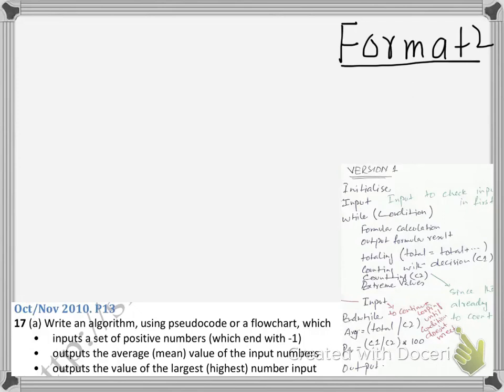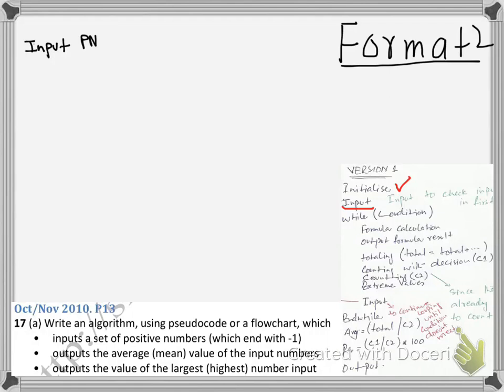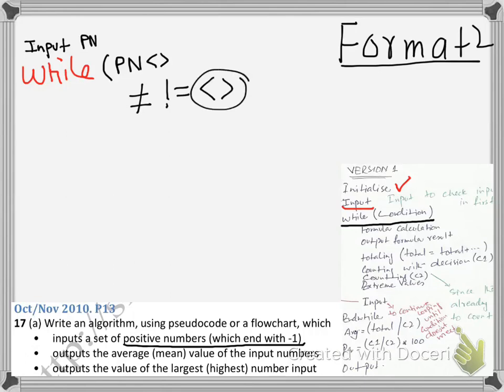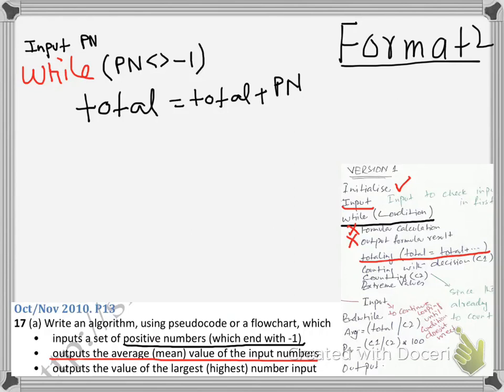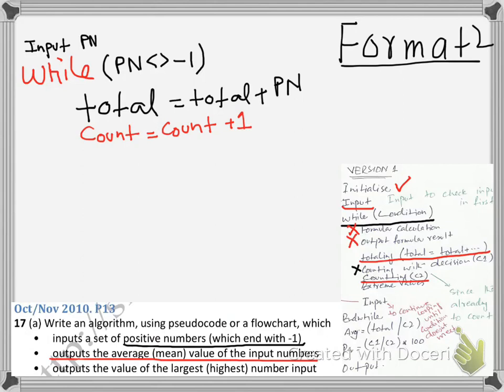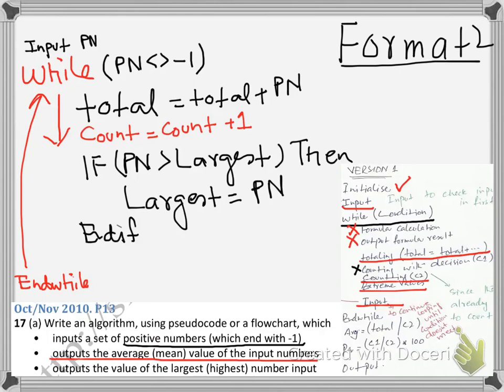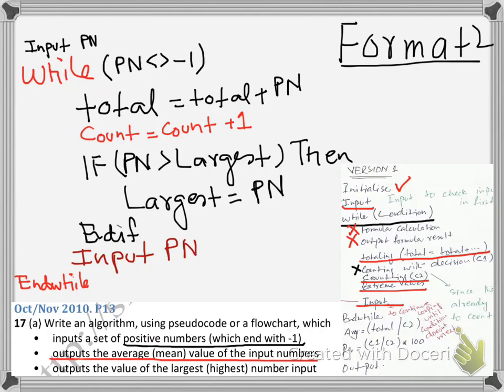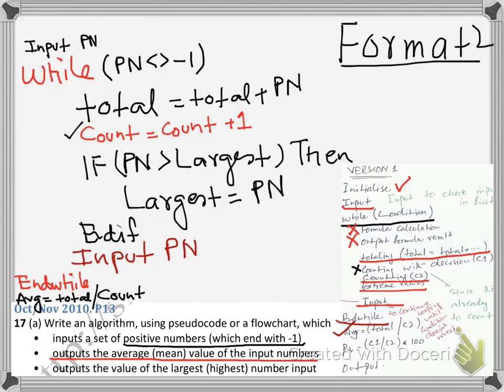Format 2 V1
Reach ZAK